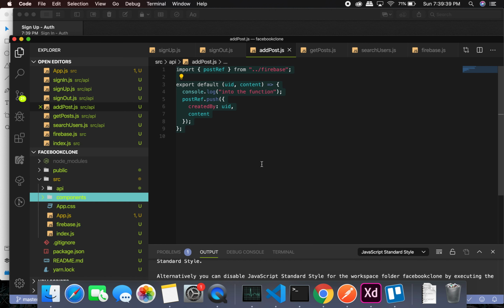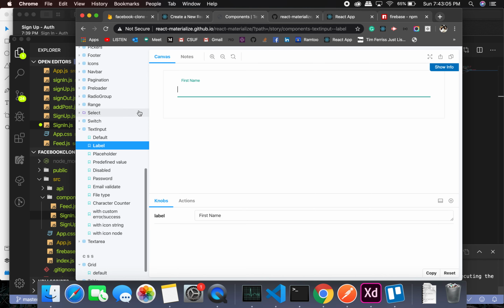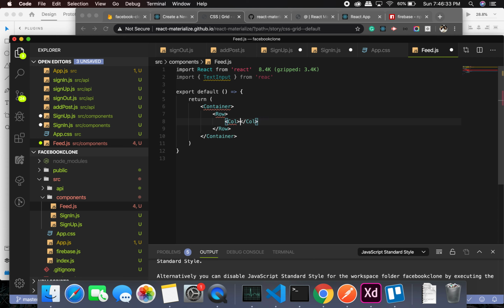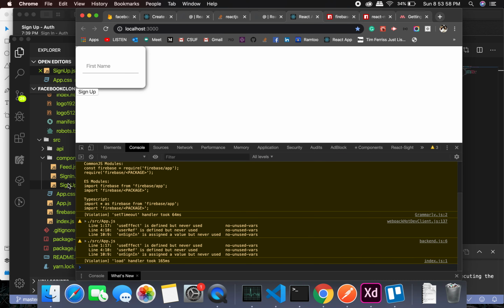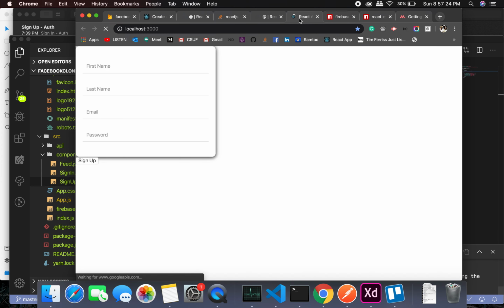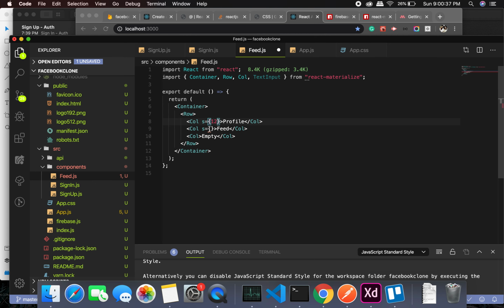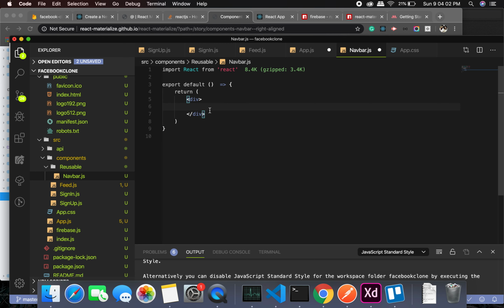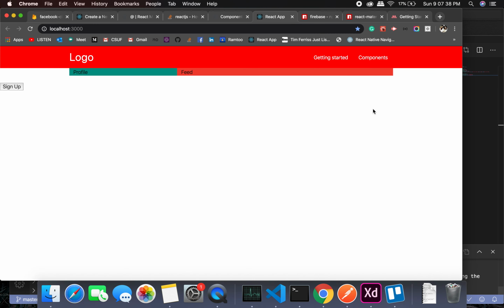4 - Front end for Sign Up, Sign In and Feed Page - Learn React - Facebook Clone